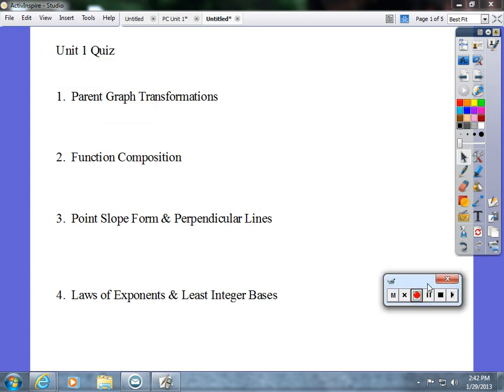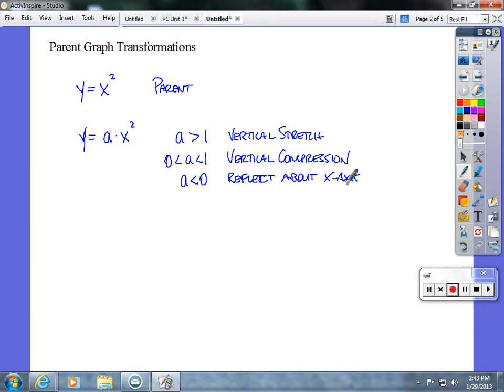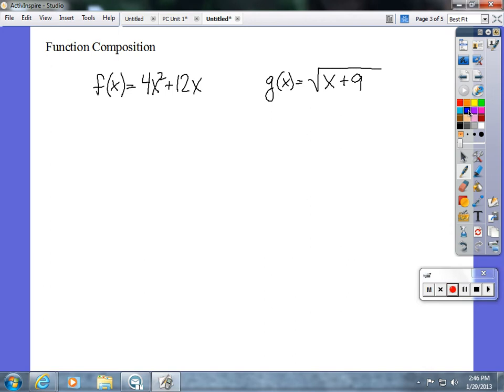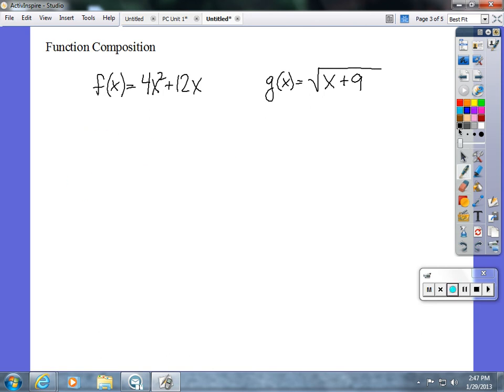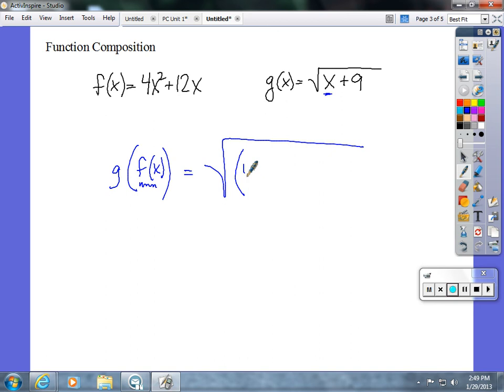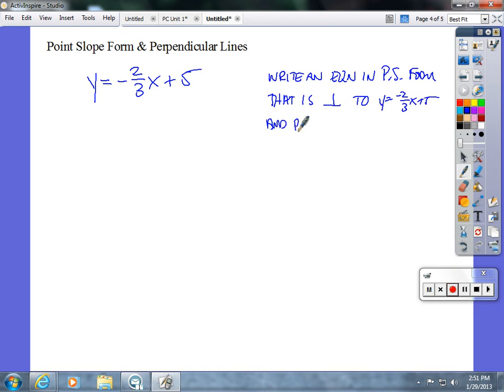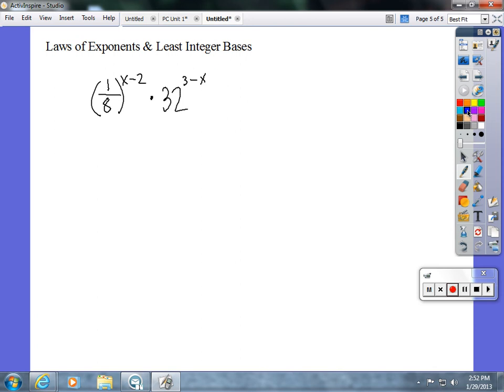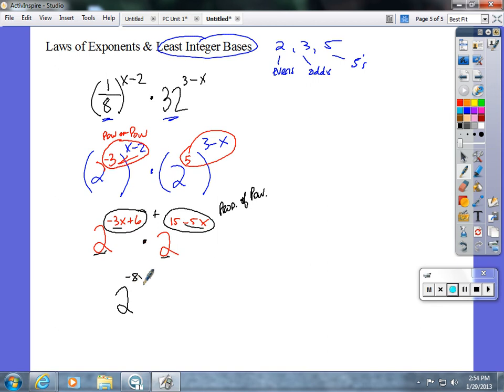Unit 1 Quiz (old)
old review (still good though).  use quiz 1.1 as your more up to date version.